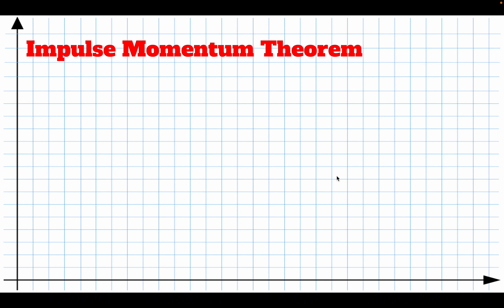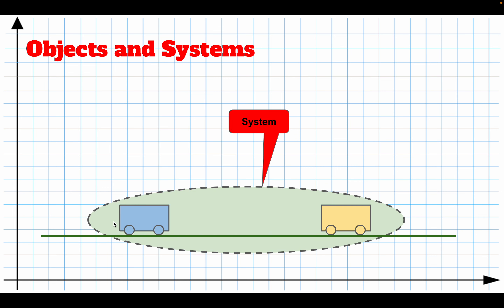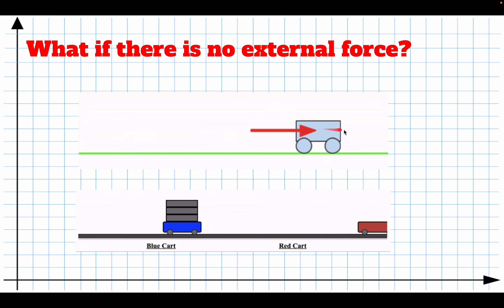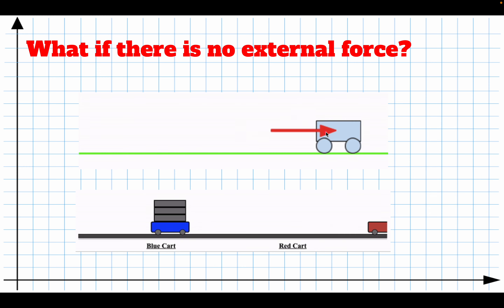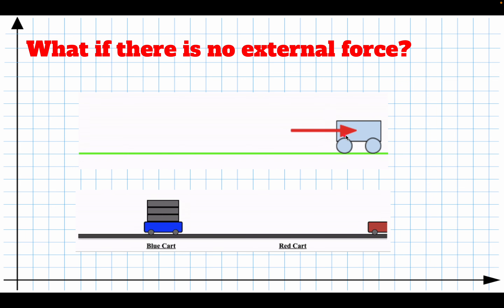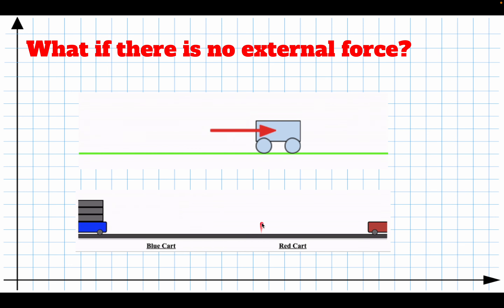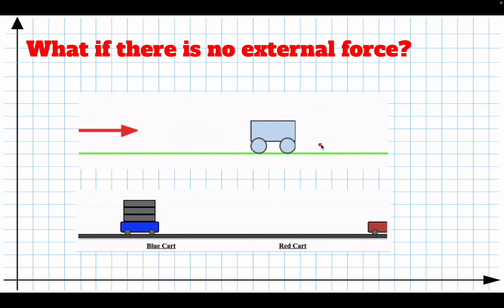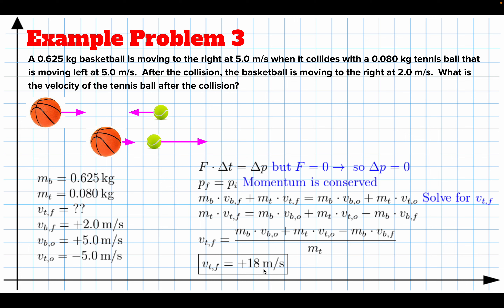Conservation of Momentum